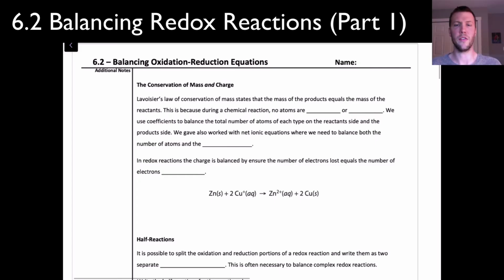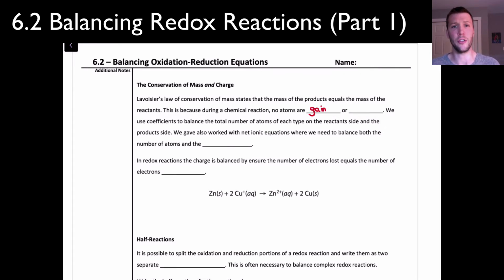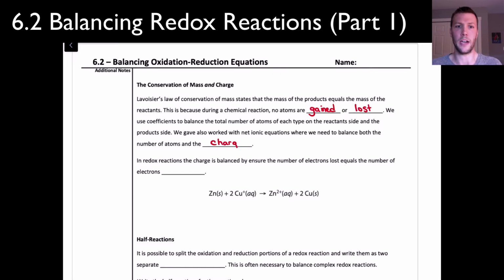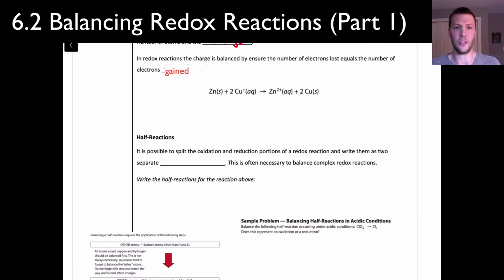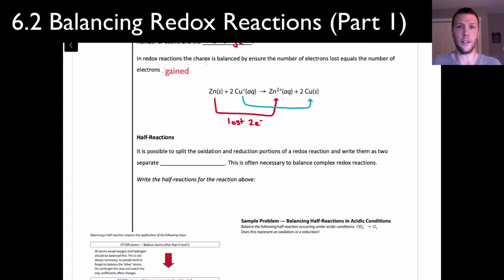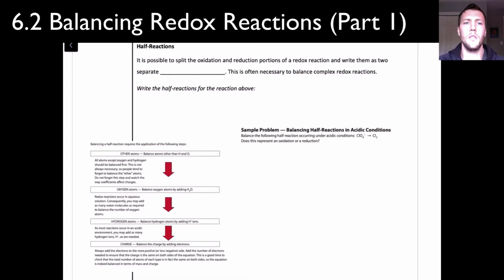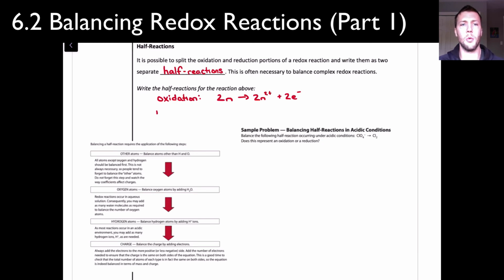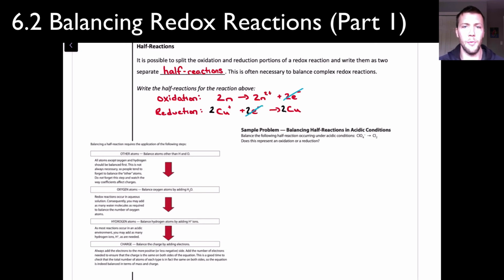6.2 - Balancing Redox Reactions (Part 1)